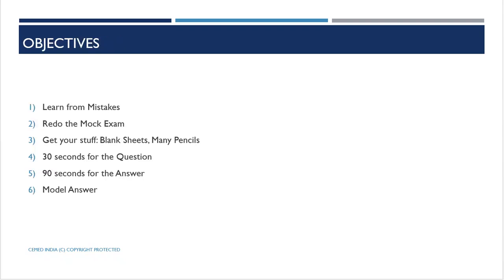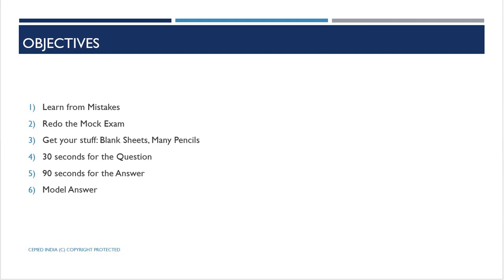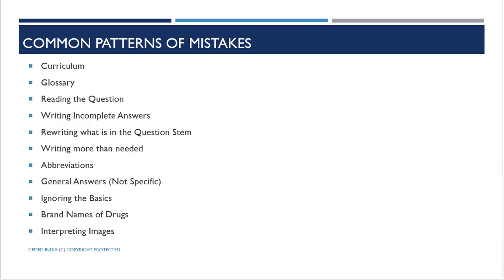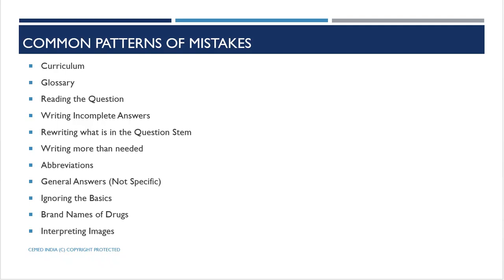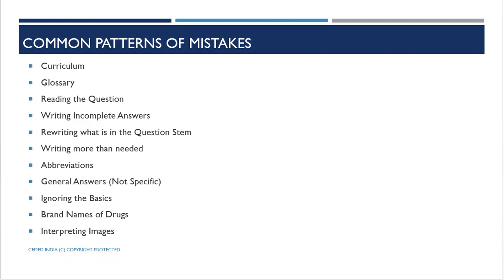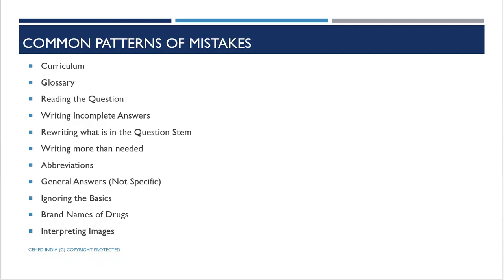FRCEM Intermediate & Finals: Mock Introduction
These are Video Explanations for SAQ Mock from CEMED India Website. Will be very useful to you all who are appearing for the Exams in March 2021.
Mock 1 is divided into 6 videos & Mock 2 is a single video but has no voice over. Two Complete Mocks for you all to practice.
The SAQ exams will be on the computer so ignore some recommendations as the videos were designed for handwritten exams.